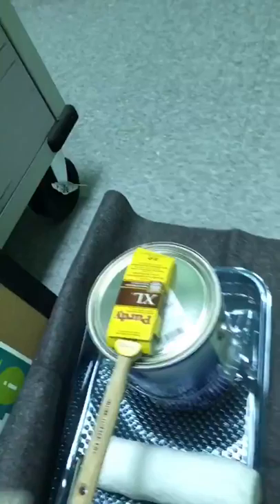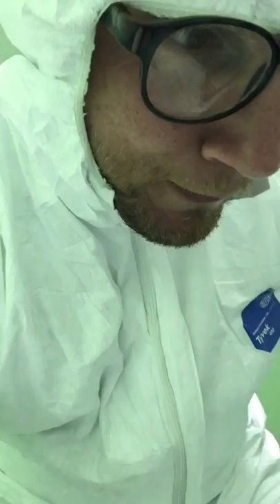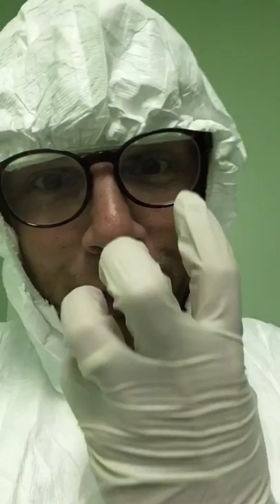Joseph Lanchesters Repairs (Prepping for painting)